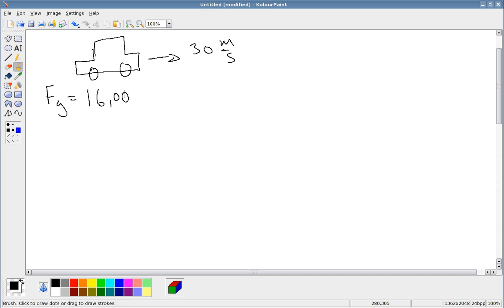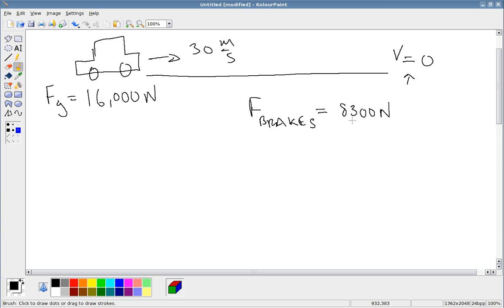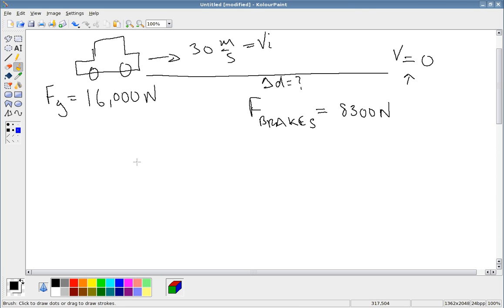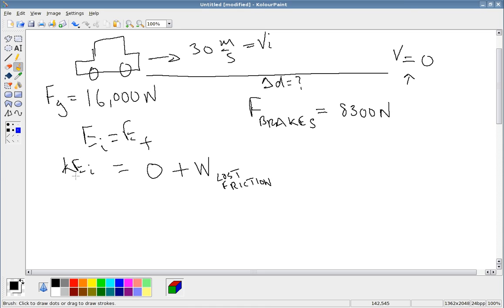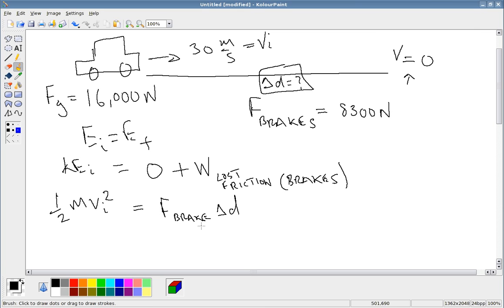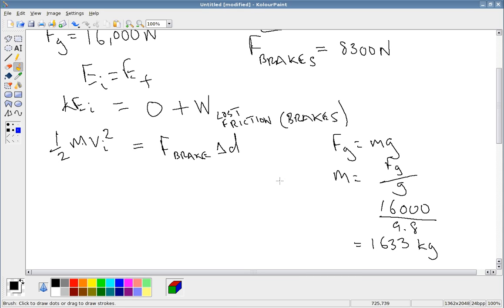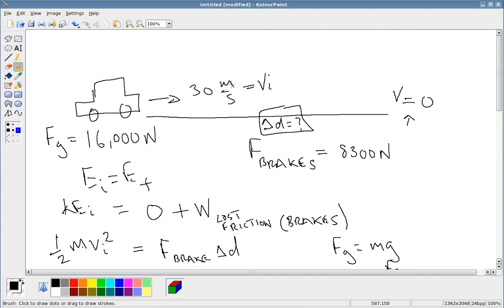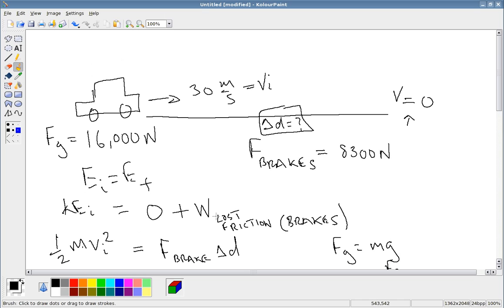energy24.ogv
Physics 11 conservation of energy example tutorial